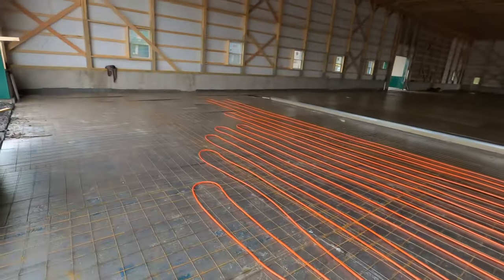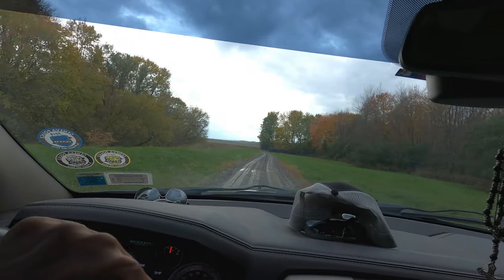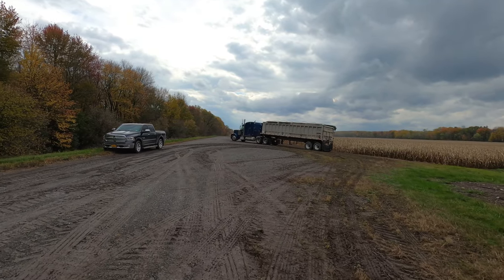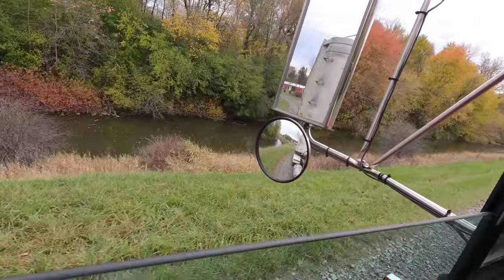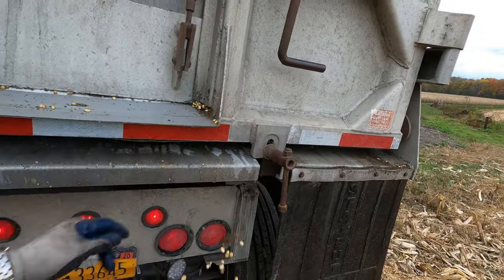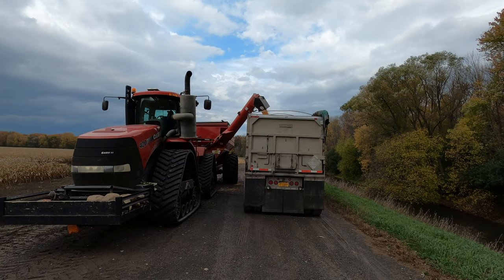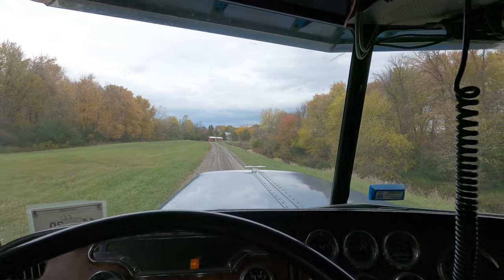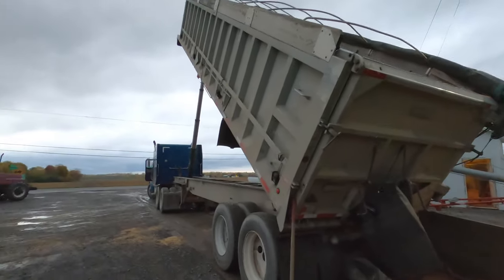2020 Corn Harvest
Never know what happens in a day!!! But that is what keeps it interesting!! 2020 corn harvest in full swing!!